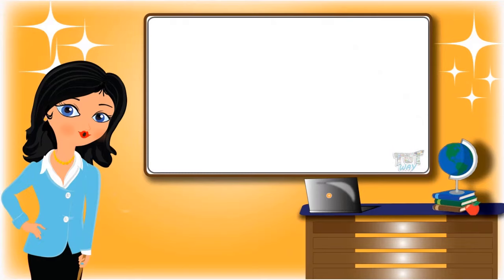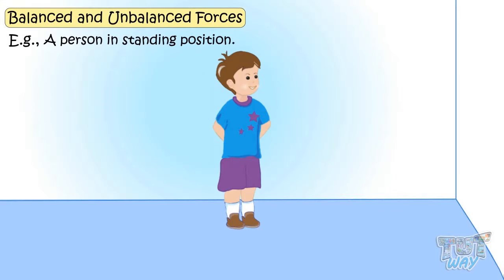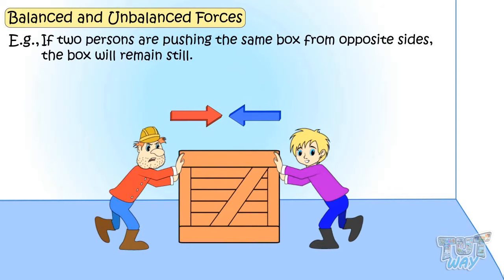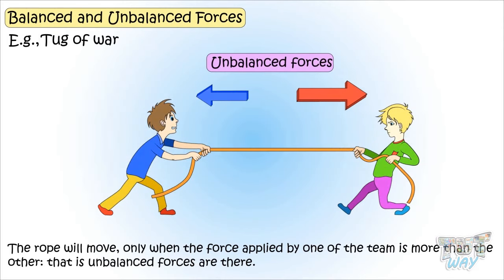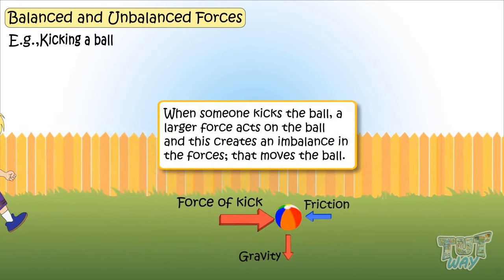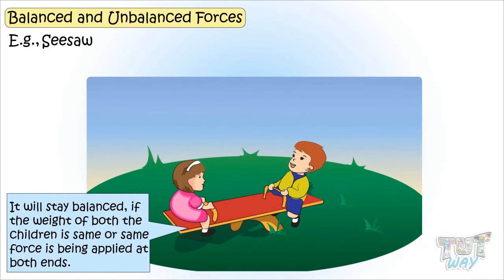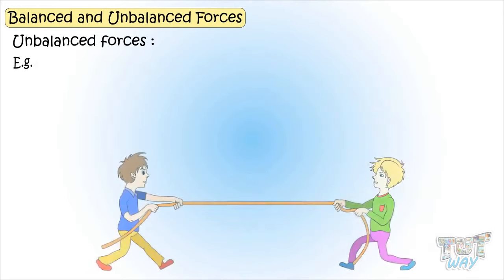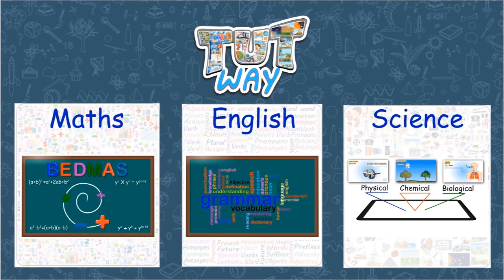Balanced and Unbalanced Forces For Kids | Tutway